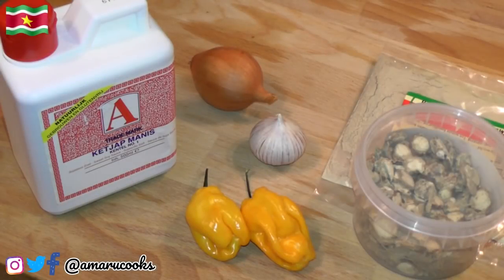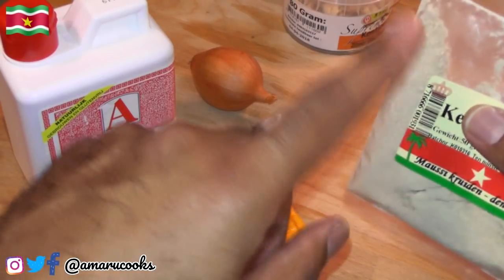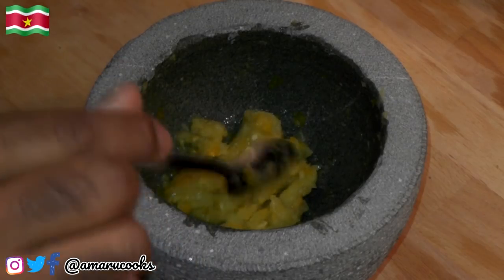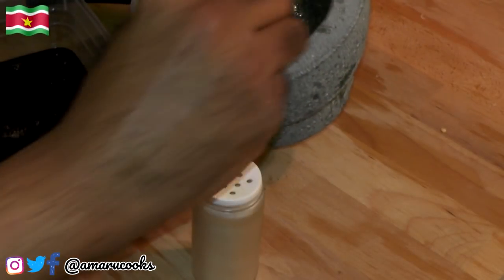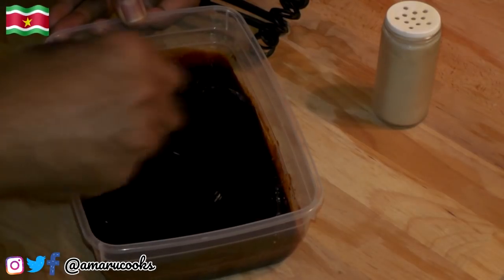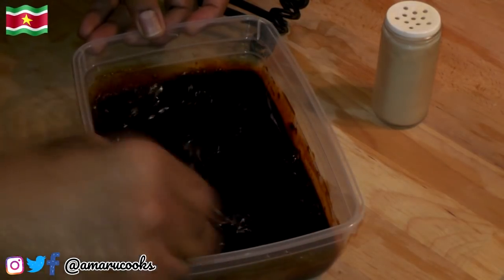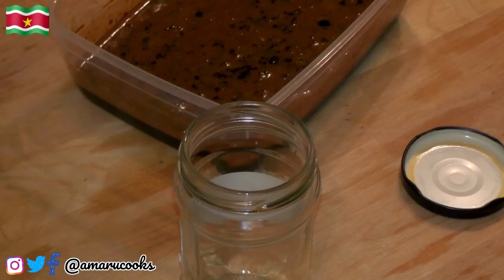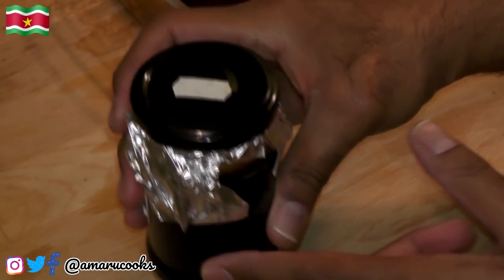🇸🇷 Food & The Single Guy - S.07.06 - AMARU's Sambal Ketjap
On this episode: see how we make "Sambal Ketjap" in my country! A hot and spicy soy sauce perfect for your chicken or beef saté, your saoto and much more. Here's the link to my "Saoto" video:

Ingredients:
- sweet soy sauce
- onions
- garlic
- yellow Scotch Bonnet pepper
- salt
- aromatic ginger powder (a.k.a. "kentjor")